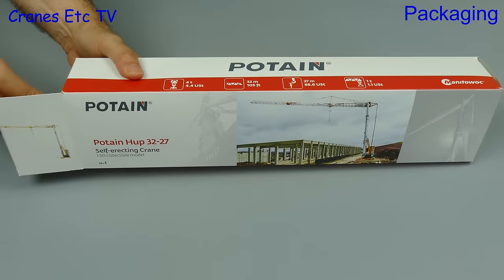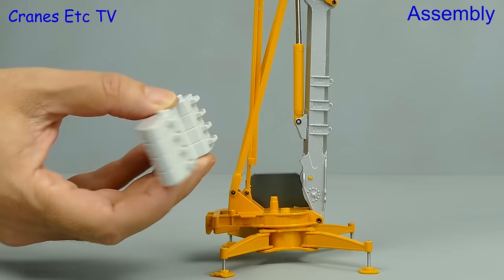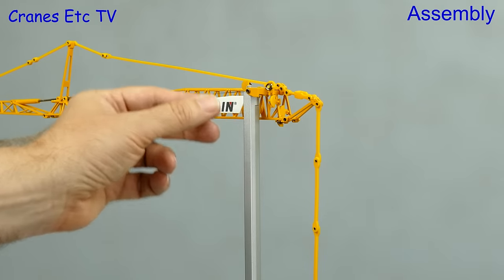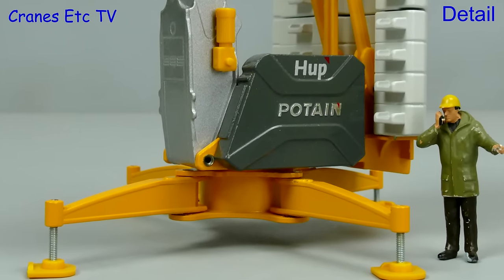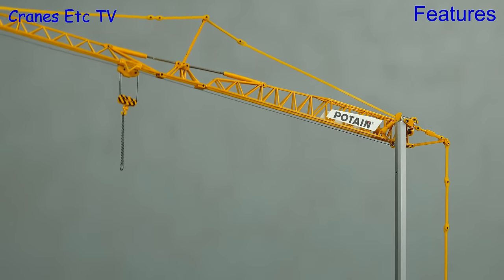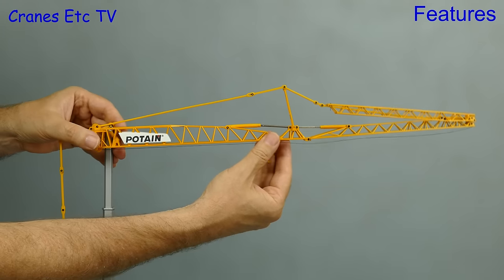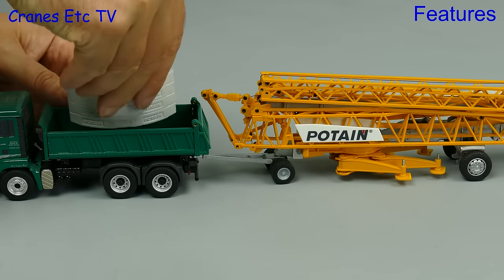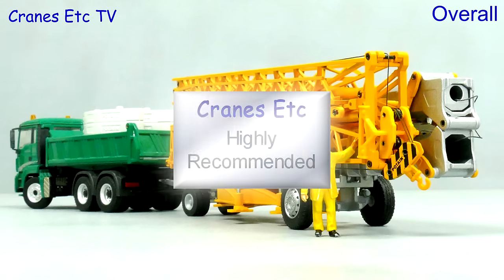Conrad Potain Hup 32-27 Self-Erecting Crane by Cranes Etc TV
This is the Cranes Etc TV review of Conrad's 1/50 scale model of the Potain Hup 32-27 Self-Erecting Crane.  The model number is 2029.  The full review is on the Cranes Etc